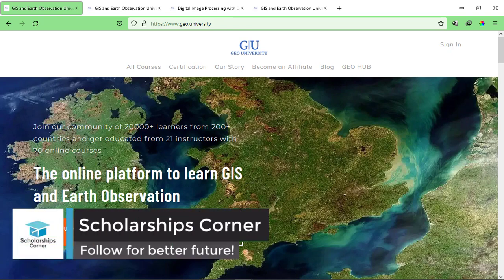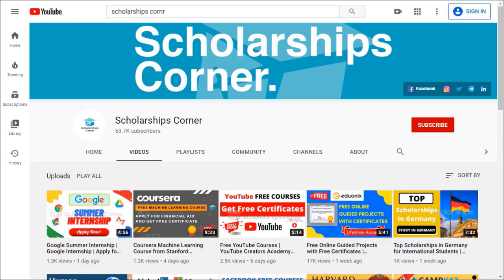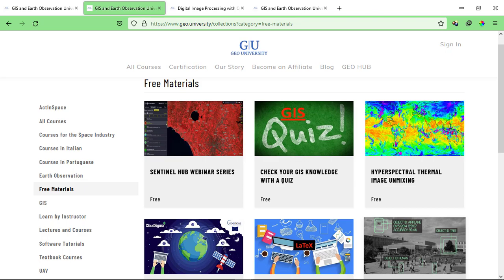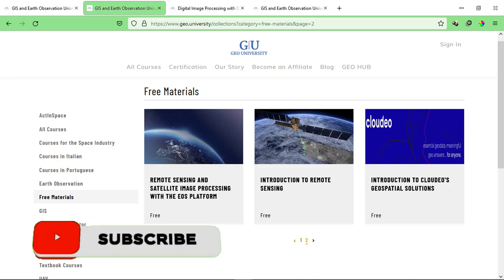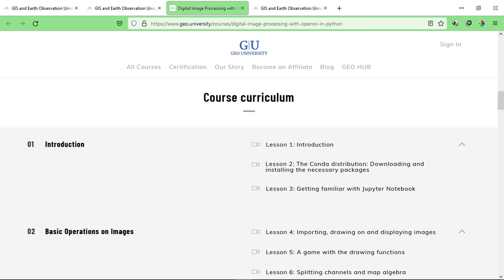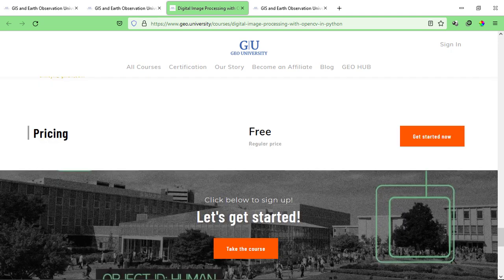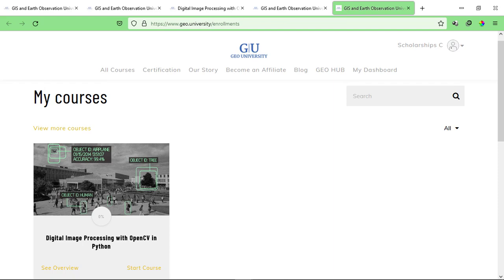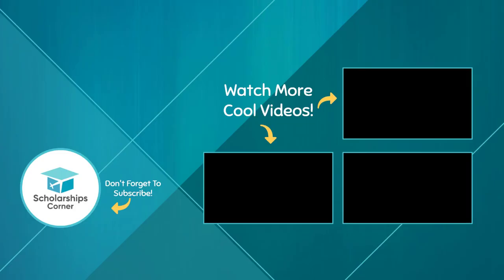Geophysics Space Science Free Courses with Free Certificate | Image Processing in Python Free Course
Learn about geophysics and space through these free courses offered by Geo University along with a verified free certificate. The courses mentioned in the video and are completely free online courses.

Spread Knowledge!
Good Luck!

✨ Tags ✨
free online courses
online courses with free certificate
free courses